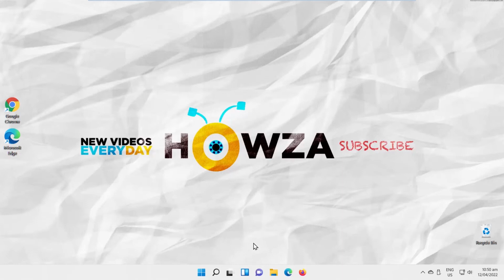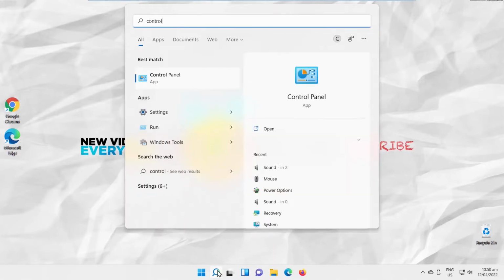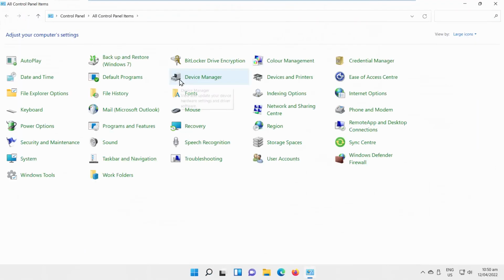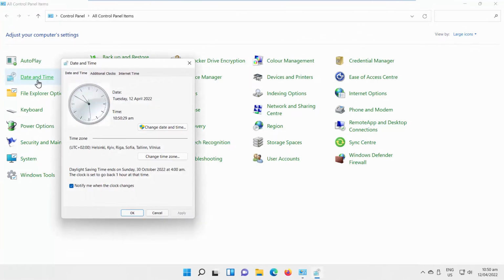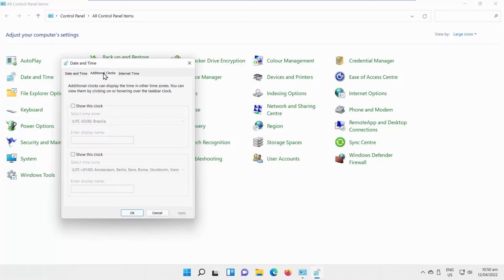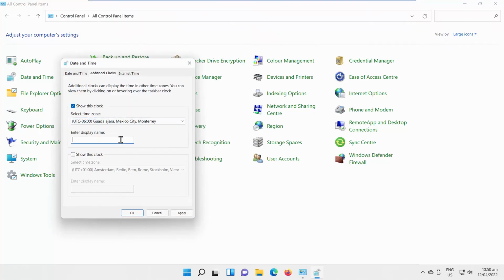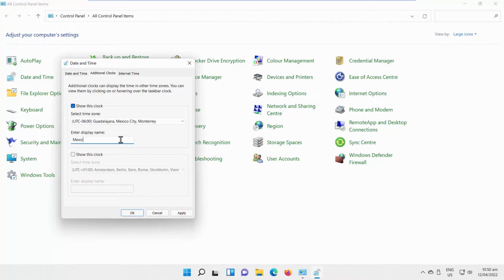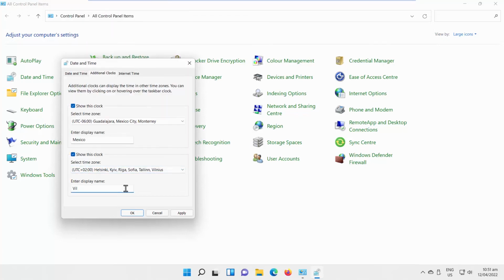How to Show Multiple Clocks on Windows 11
Hey! Welcome to HOWZA channel! In today's lesson, we will teach you how to show multiple clocks on Windows 11.
Go to taskbar search. Type Control panel. Click on it to open.
Go to Date and time. A new window will open. Go to Additional clocks tab. Check Show this clock option. Choose the time zone from the drop-down list. Give the clock a name.
You can add another clock if you want. Check Show this clock option. Choose the time zone from the drop-down list. Give the clock a name.
Click on Apply and Ok. You will see extra clocks visible in the clock.